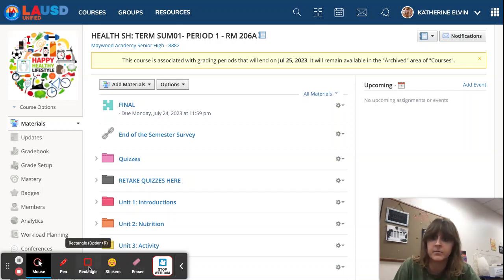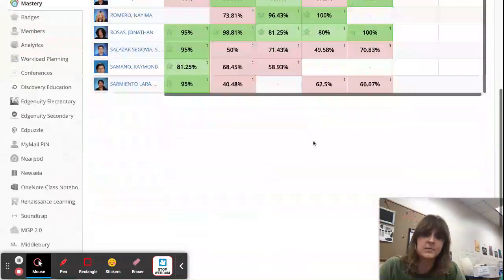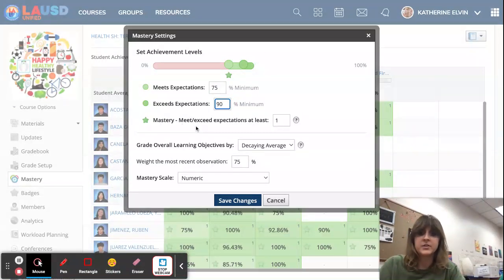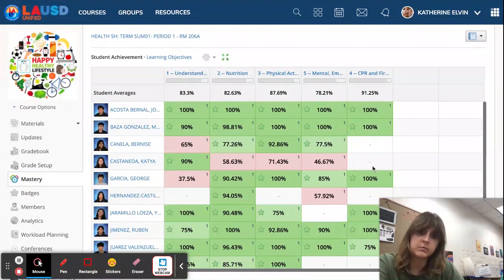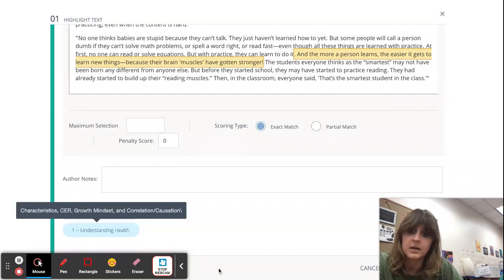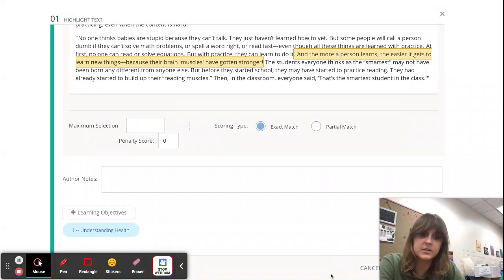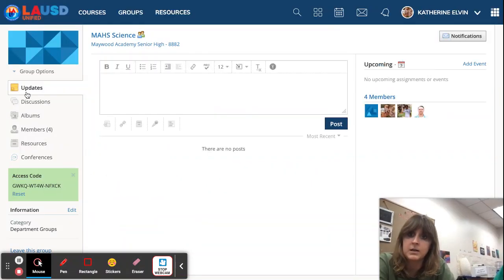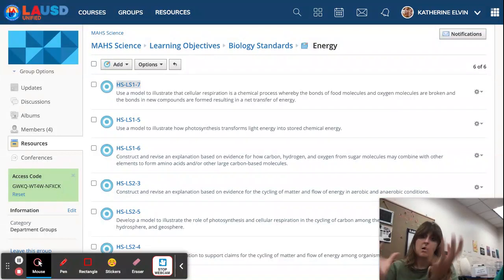Learning Targets and Mastery Tab on Schoology